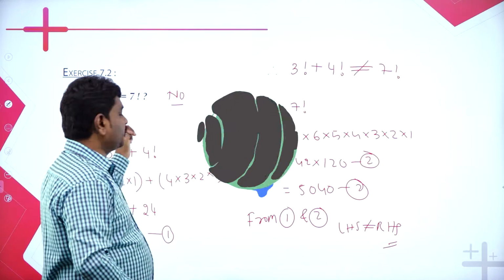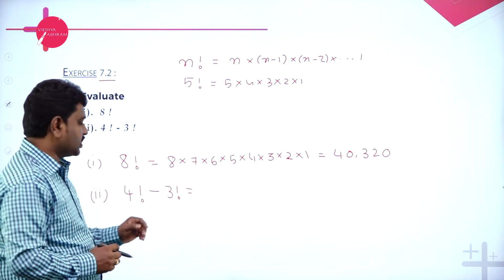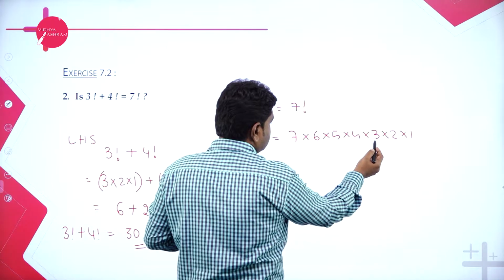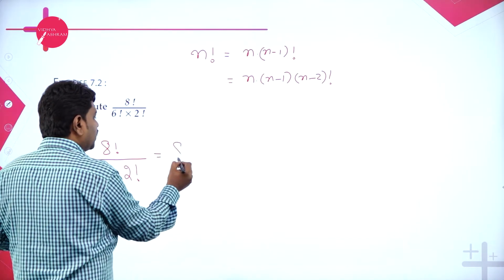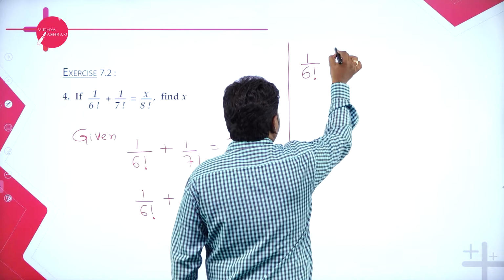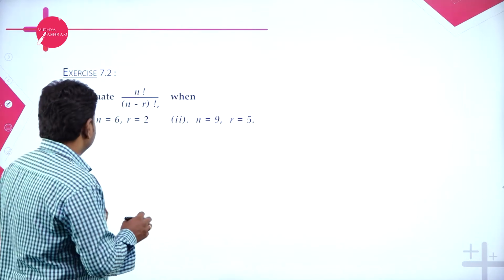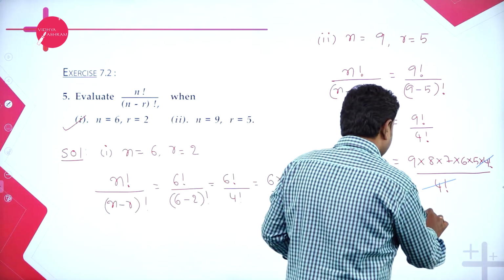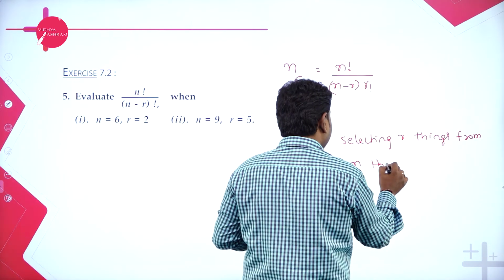DAY 55 | MATHEMATICS | I PUC | PERMUTATION AND COMBINATION | L3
Class : I PUC
Stream : SCIENCE
Subject : MATHEMATICS
Chapter Name : PERMUTATION AND COMBINATION
Lecture : 3